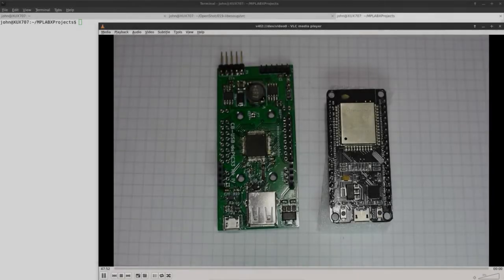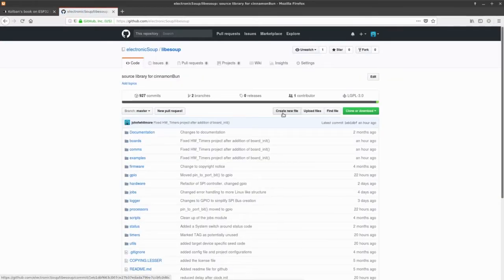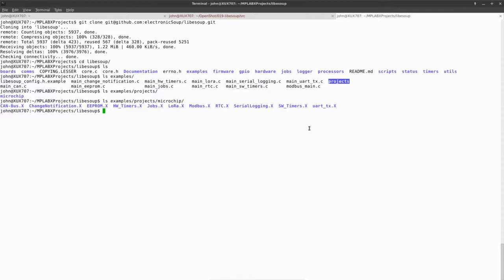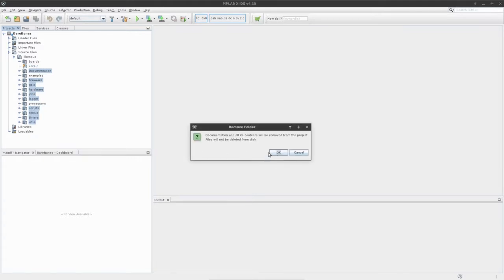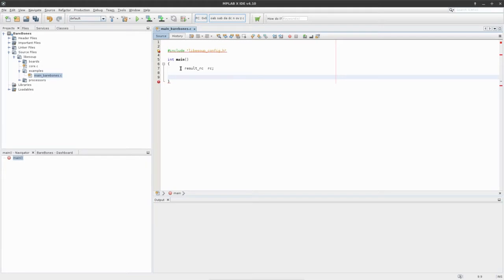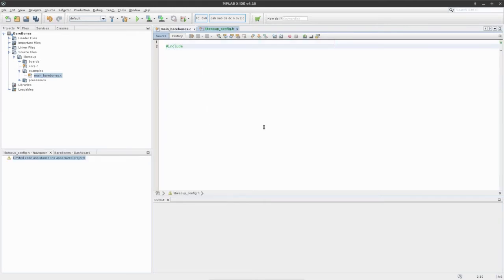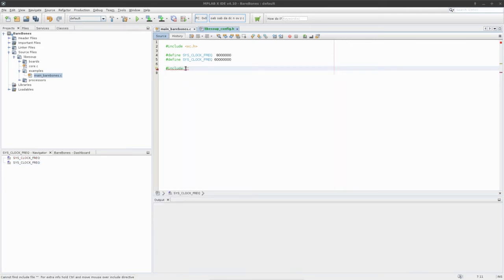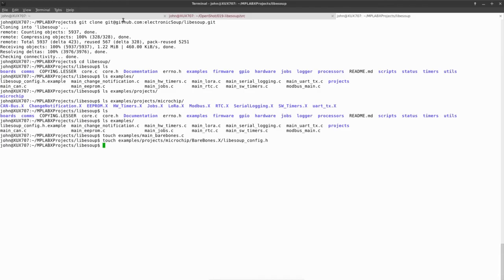019 - Intro to libesoup, a library of code for the cinnamonBun device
I've been putting this off for a while, and given the nature of the library of code this video may well get dumped and re-recorded in the future. For now this is an introduction to the libesoup library and how to create a bare bones project.

Hopefully the content of this channel will improve when we actually get into using the library of code for something useful.